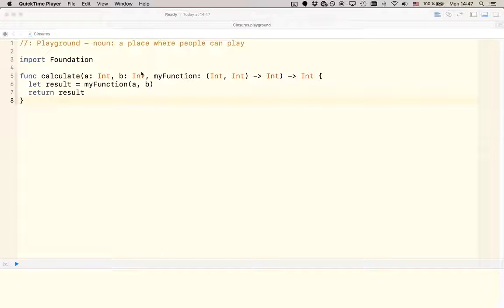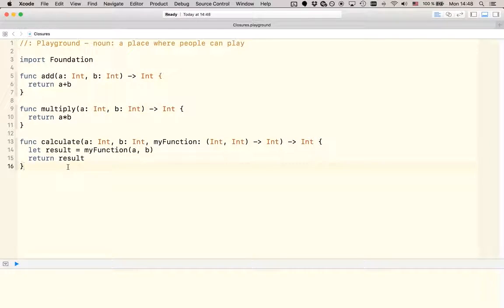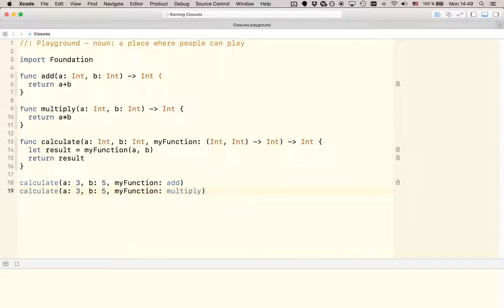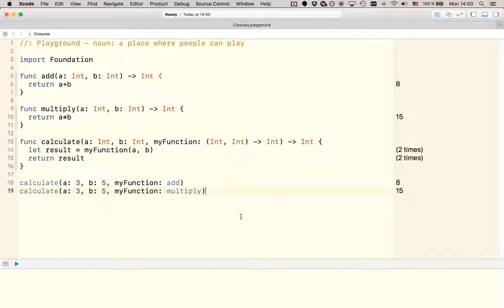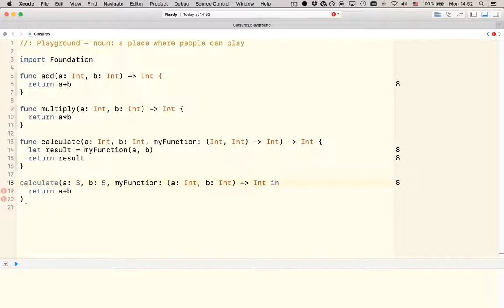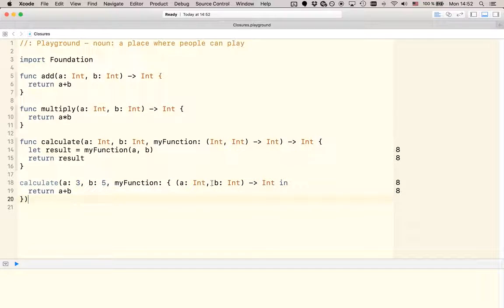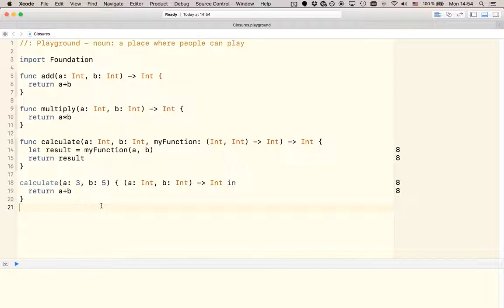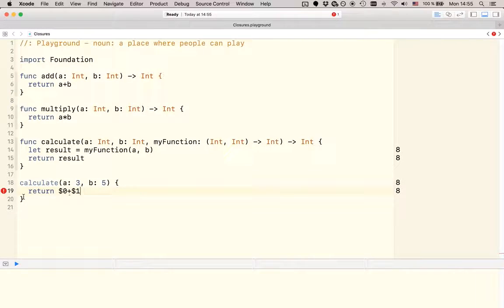Introduction to Closures in Swift (Playground) 2/2